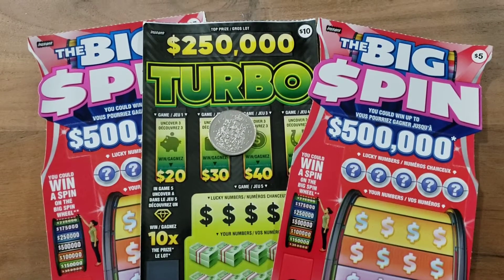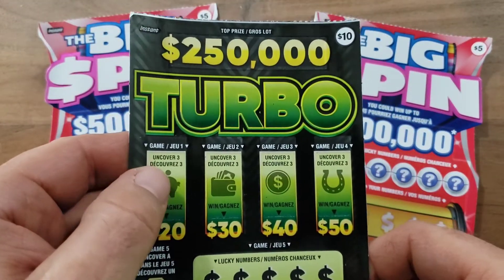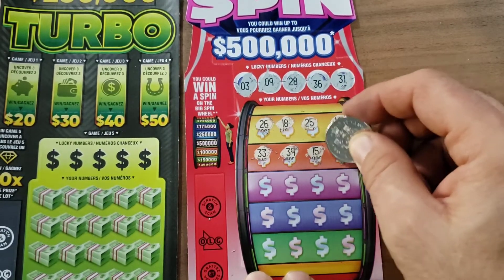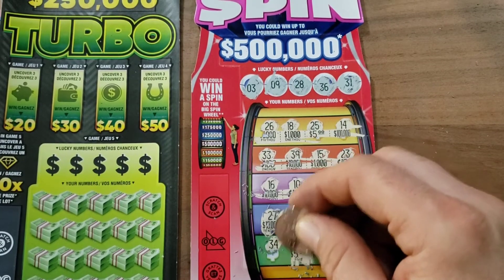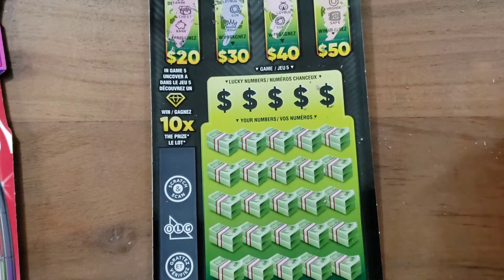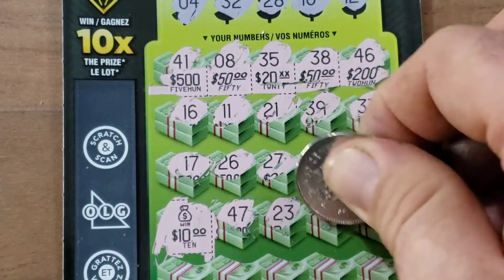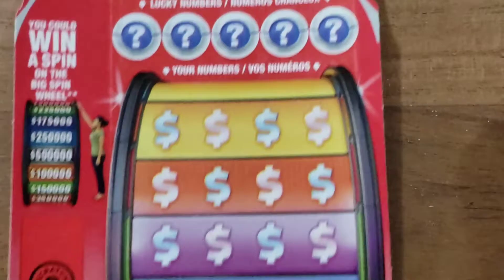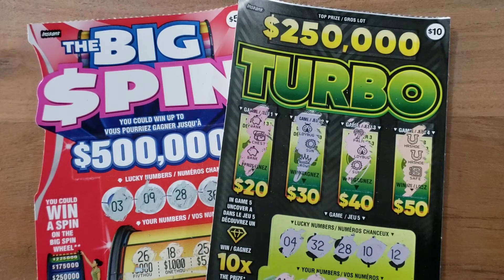Found a 💰 Symbol on TURBO $250,000 OLG.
Did a 3 Ticket Scratch Off  session of TURBO $250,000 & Two of The BIG SPIN $500,000 OLG. I WON💰 ON 2 Scratchers 💥 Check the video and see the money bag 💰

I will be POSTING A NEW SCRATCH OFF VIDEO 😜 EVERYDAY.

Please gamble responsibly, Scratch Off Ticket are gambling. Not all tickets are Winners, We do loose on alot of ticket as well.So play with in your budget 🙂